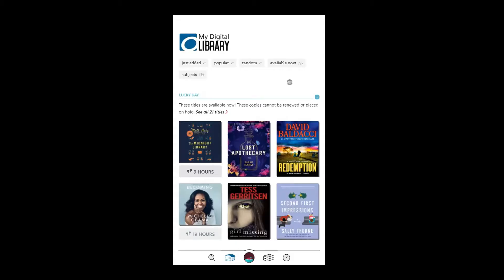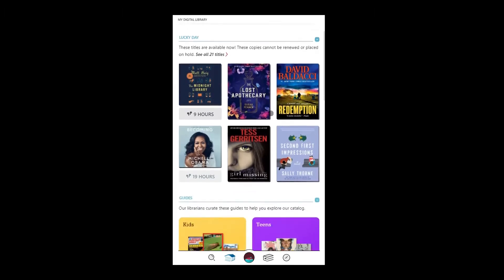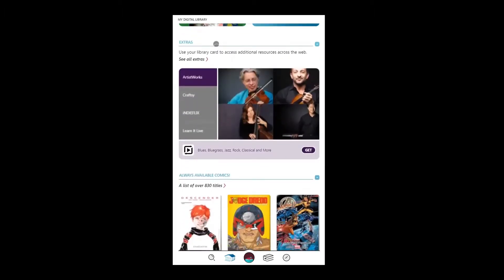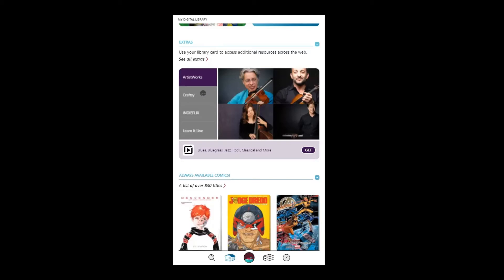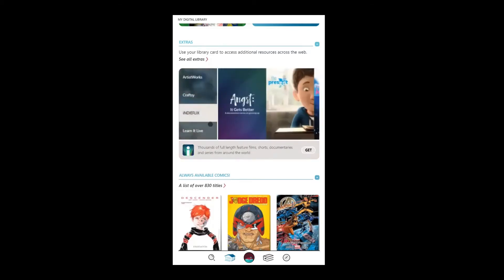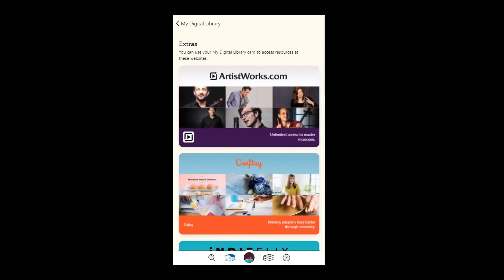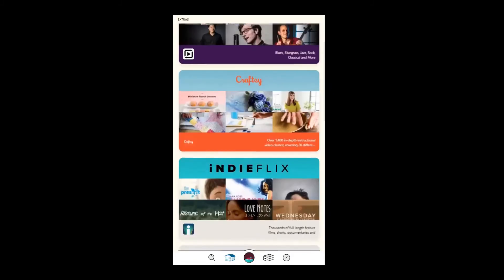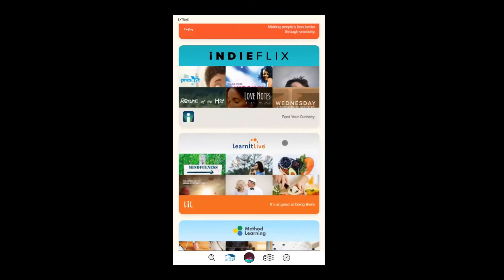How to access our FREE Online Classes through Libby- check the link below for class descriptions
A short video to show you where to find the Libby Extras from the Libby App or libby.com